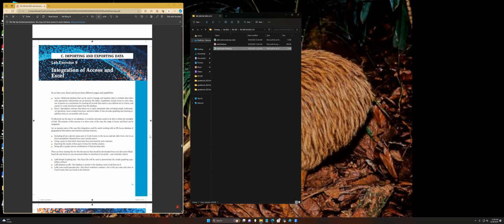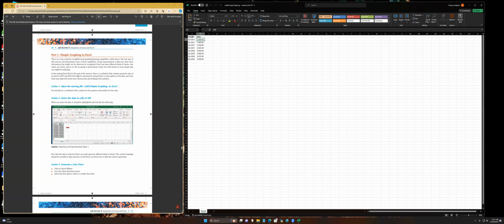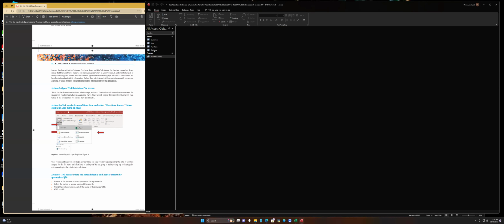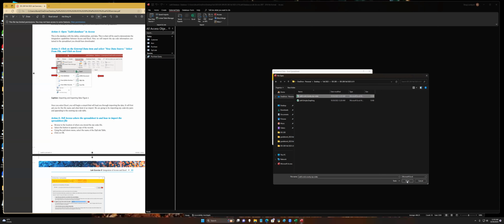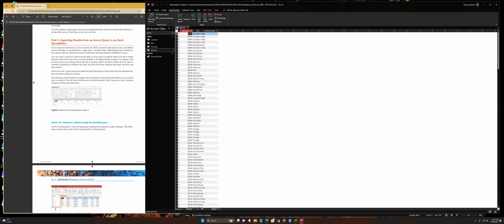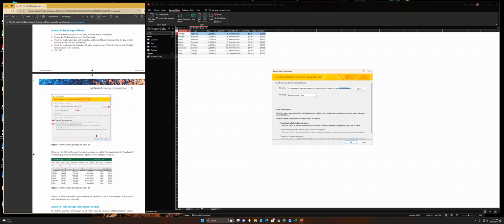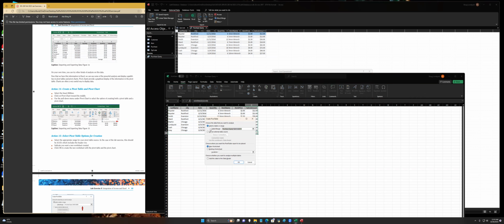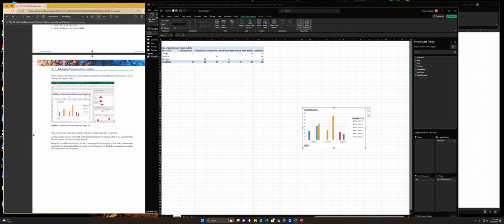IDS 200 Fall 2023 LX 9: Integration of MS Access & Excel